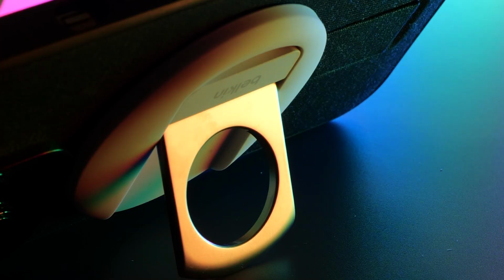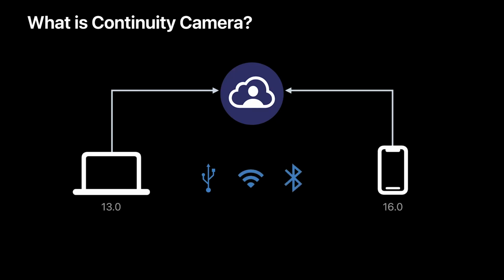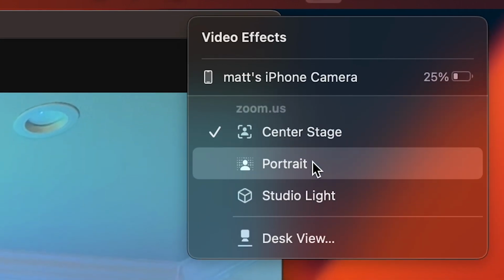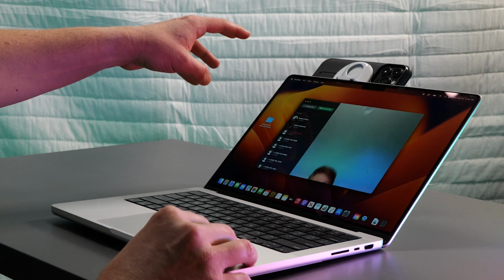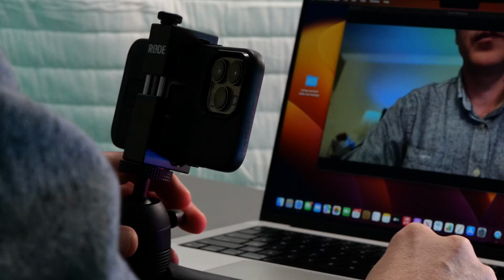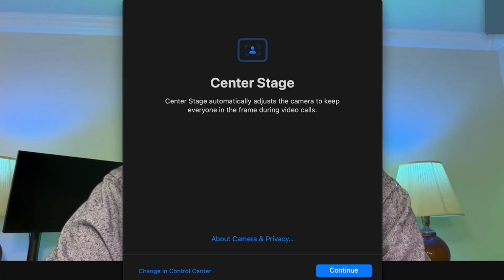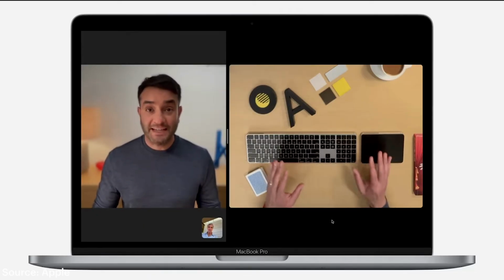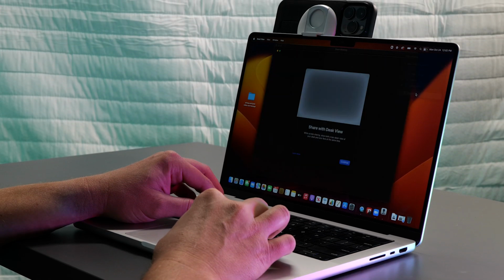Belkin Continuity Camera Mount for iPhone Review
In this video we check out the new Continuity Camera feature in macOS Ventura alongside the new Belkin iPhone Mount with MagSafe for Mac Notebooks.  Unfortunately the Belkin did not impress but having a bluetooth wireless webcam certainly does.

Product Links:
🛒Peak Design Travel Tripod
🛒Rode Vlog Kit for iOS
🛒iPhone 13 Pro Max 128 GB
🛒Belkin 3-in-1 Charger

🛒My A Cam
🛒A Cam Lens
🛒My Favorite Lights, Amaran P60X and C
🛒Favorite Production Tool for Youtube
🛒My Favorite SSDs for editing/work

00:00 Belkin iPhone Mount with MagSafe for Mac Notebooks Review
00:19 What is it?
01:01 Big Problem
01:21 Get a mini tripod instead
01:39 Continuity Camera Features
01:58 Desk View Option
02:55 Continuity Cam cool, Belkin not cool